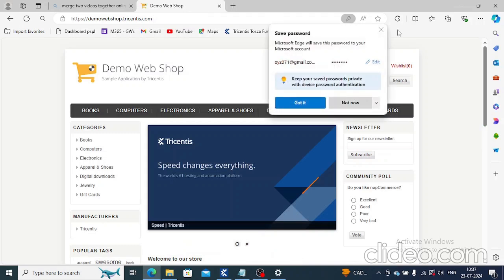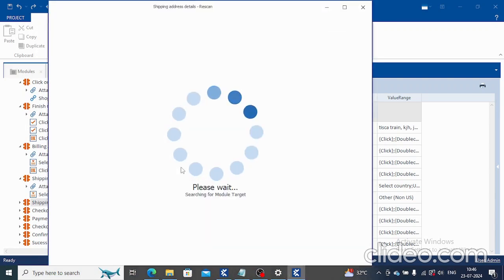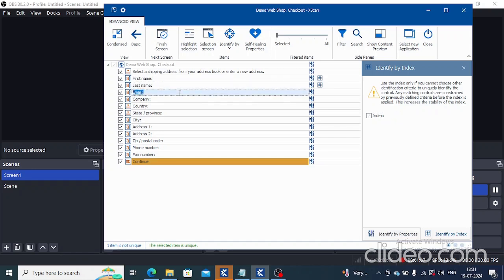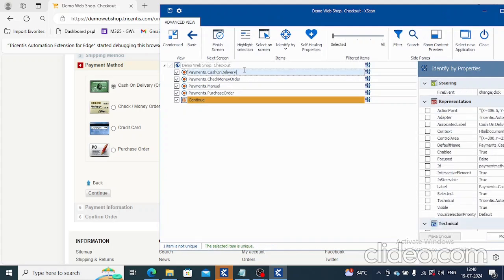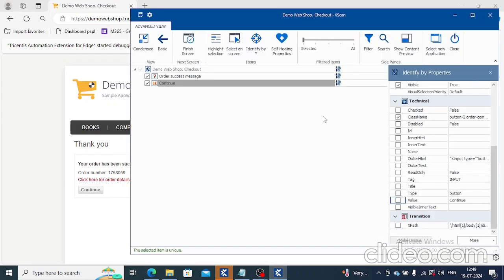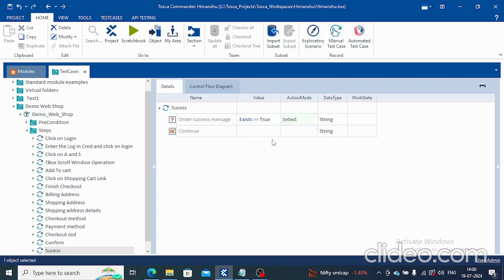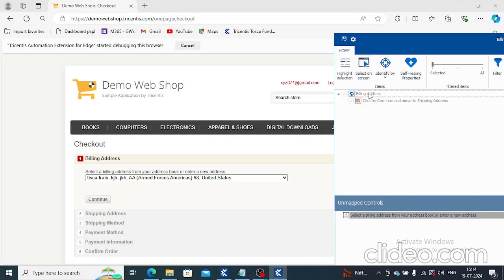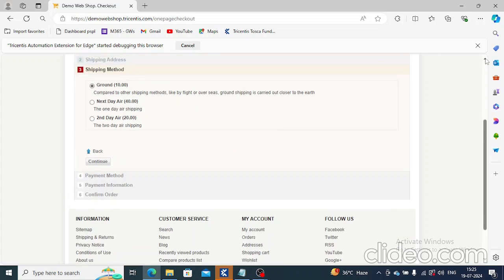Live Video 2 | Complete Application Development using TOSCA | Silly Mistakes Covered | For beginners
Raw video for capturing mistakes and errors one can do using live demo session